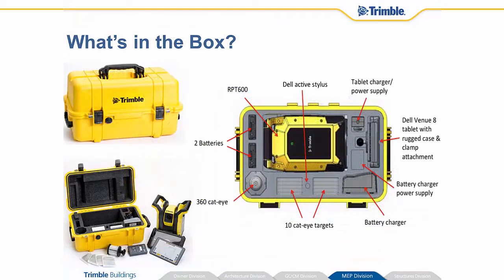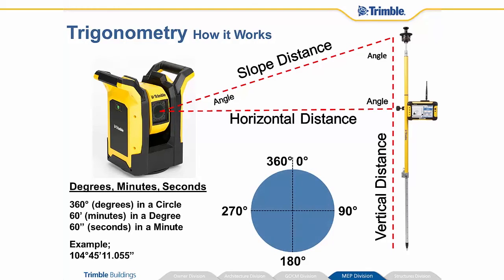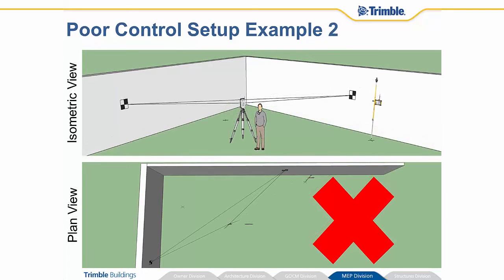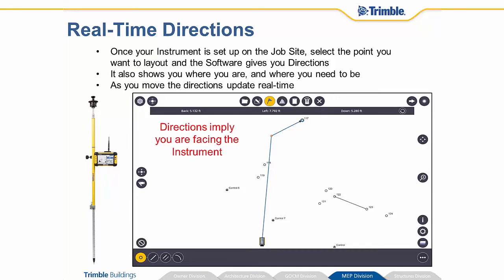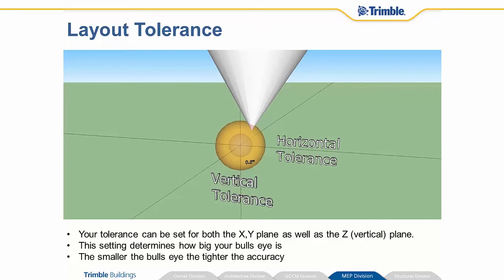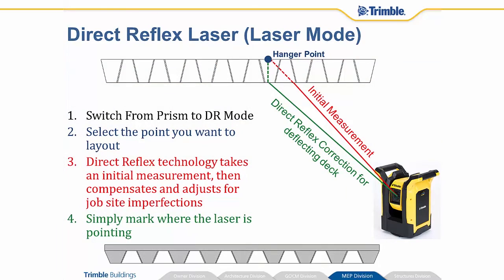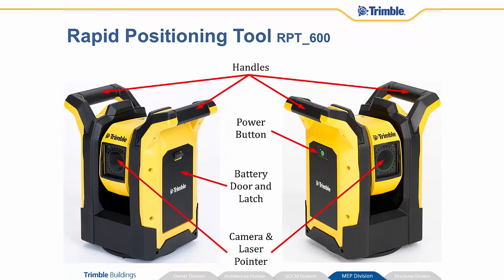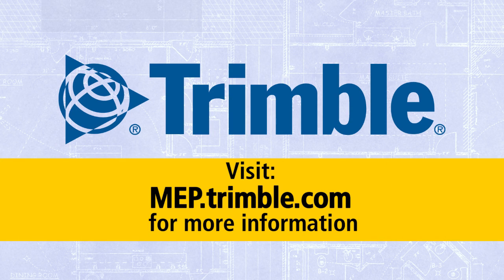Trimble Rapid Positioning System Lesson 1: Introduction to the System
This video provides an overview of the Trimble Rapid Positioning System including the RPT600 and Trimble Field Link 2D.